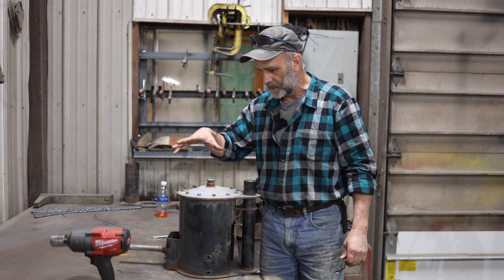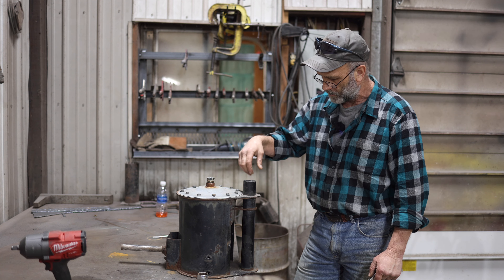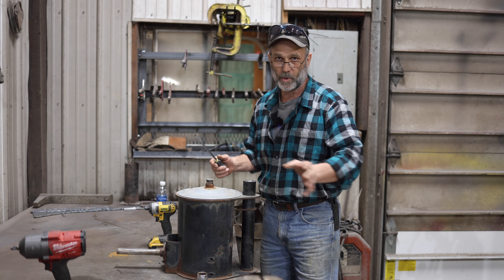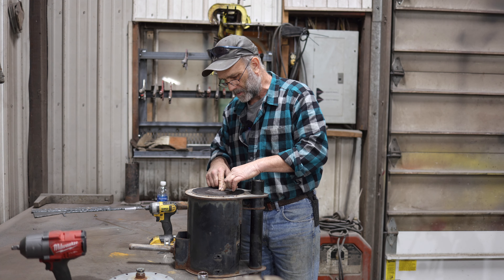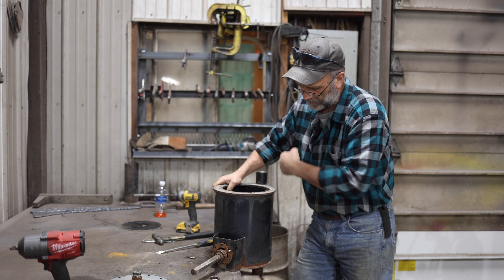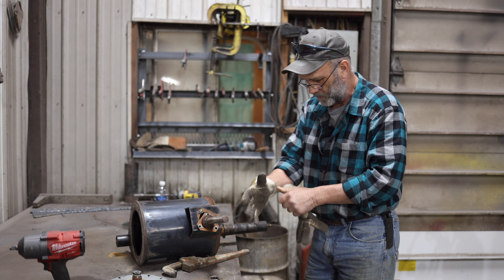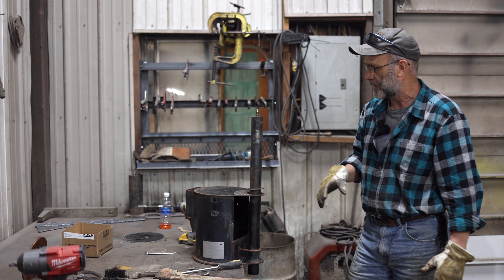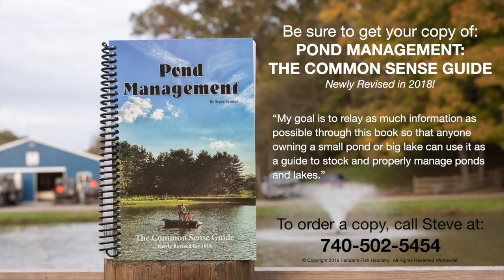Disassembly of Koender's Windmill Compressor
Steve Fender demonstrates how to disassemble and repair a Koender's Windmill Compressor.

On our website you can order a copy of Pond Management: The Common Sense Guide, Newly Revised for 2018. This book covers everything you need to know as a pond or lake owner, from fish to vegetation to aeration and more. Although written for Ohio, the book covers topics that are valuable to pond owners around the world. Steve has written the book on ponds three times over and is an authority on the topic.

Fender's Fish Hatchery is located at:
50665 Township Road 220
Baltic, Ohio, 43812

And if you have any questions, feel free to give the hatchery or Steve a call at the numbers listed in the video.